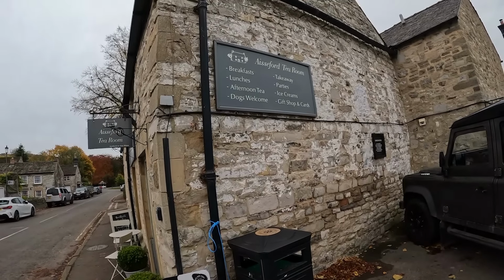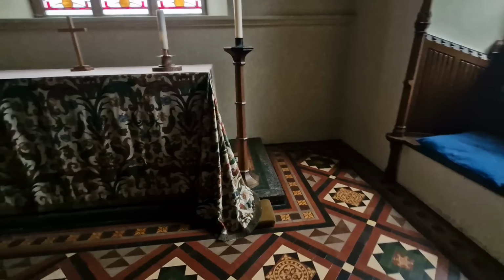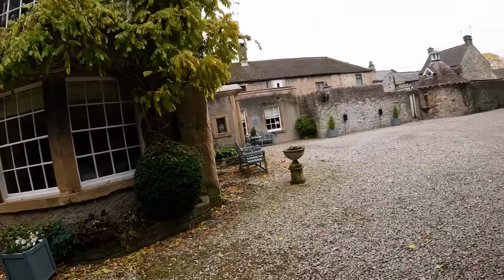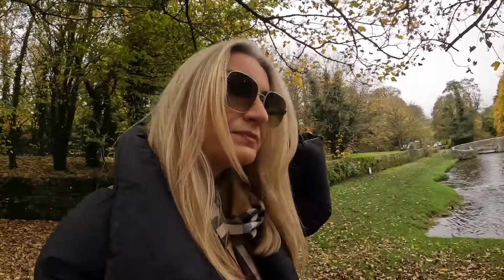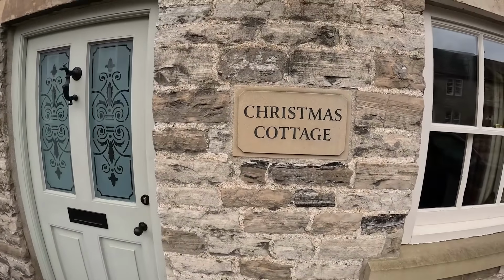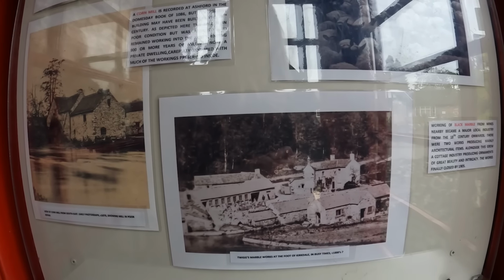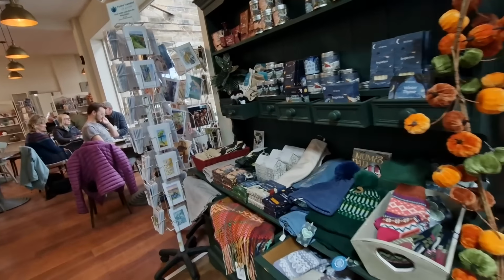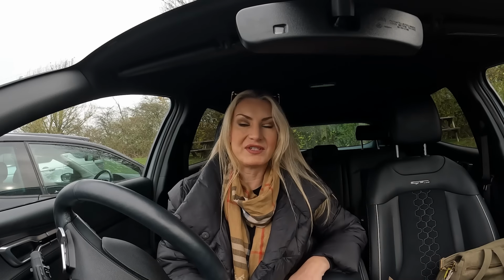It Disappointed Me - A Tranquil Village Spoiled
I've had a crazy busy week and just need some time out to reset and start again. Fresh air and beautiful countryside is just the tonic. I visit Ashford - In-The-Water a stunning Derbyshire village, followed by a whistlestop trip to Hassop Station for a coffee break.

Thankyou for watching my video I really appreciate your support, if you are new to my channel please subscribe and help me out as I try to build my YouTube channel, if you are a regular 🙏thankyou for coming back 😘